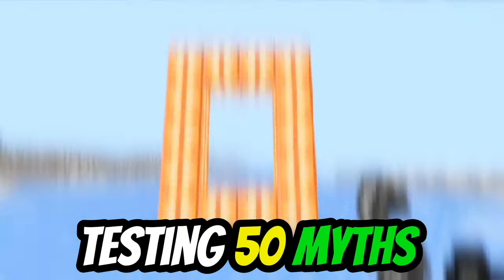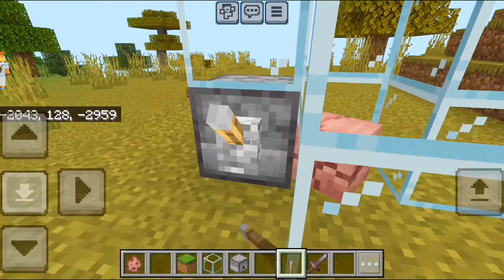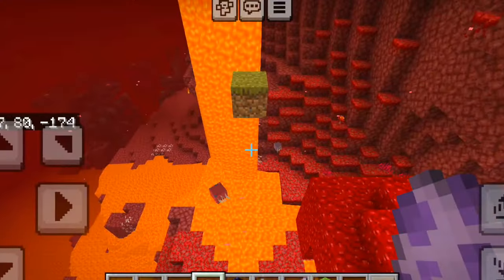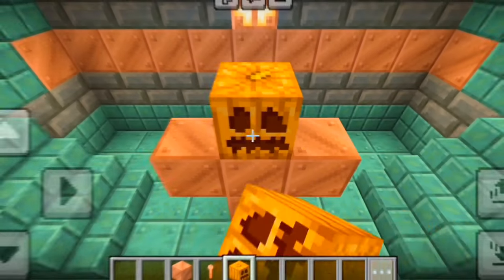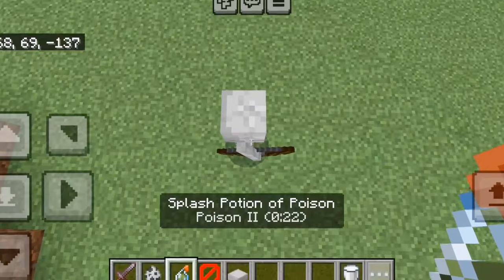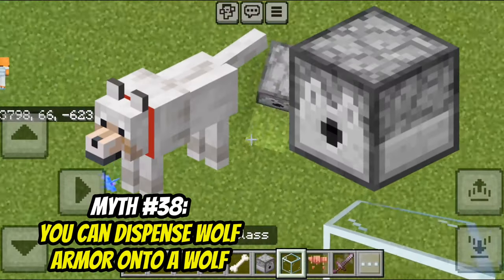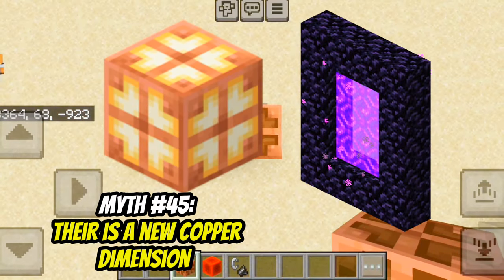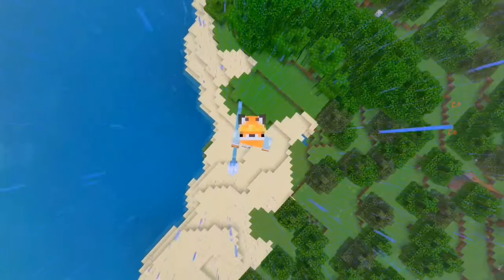DEBUNKING 50 Myths In Minecraft 1.21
What myth surprised you?

byeeeeeee!